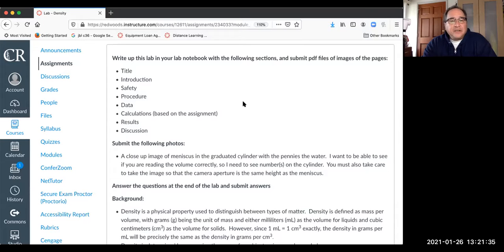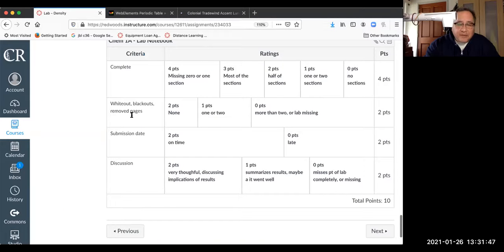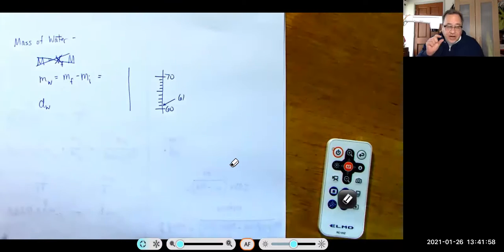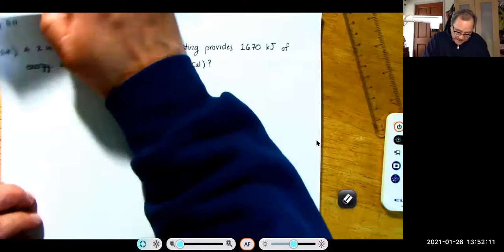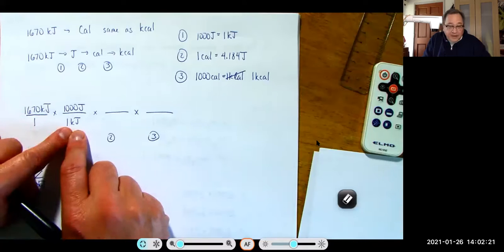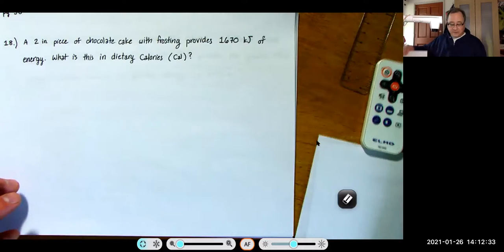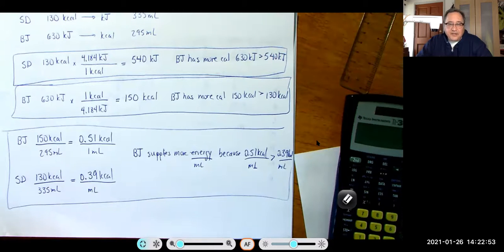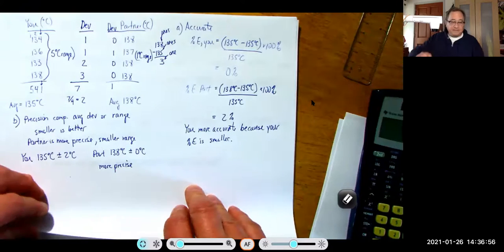Chem 1A Afternoon 01 26 21